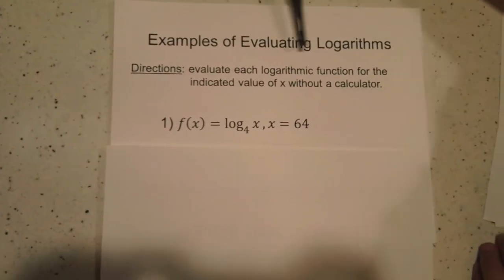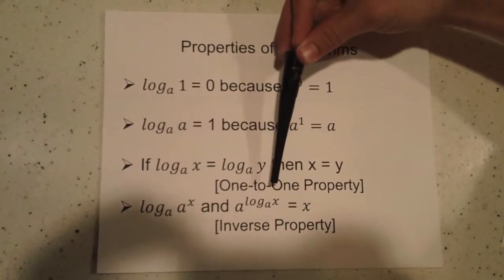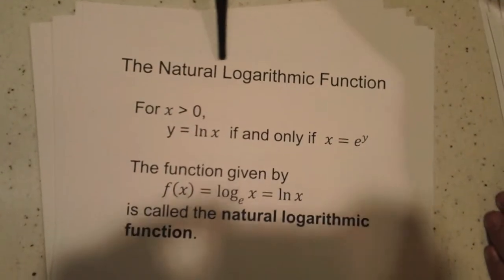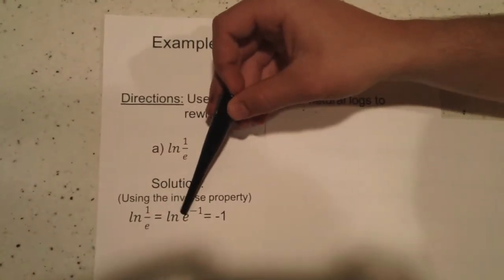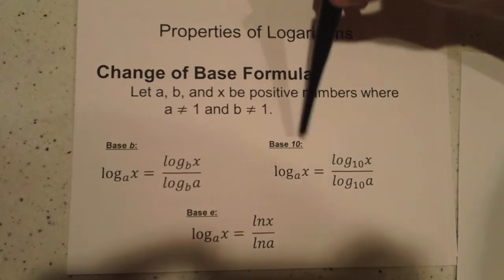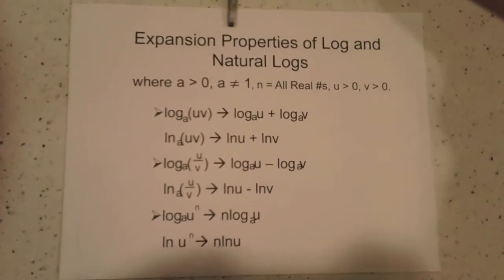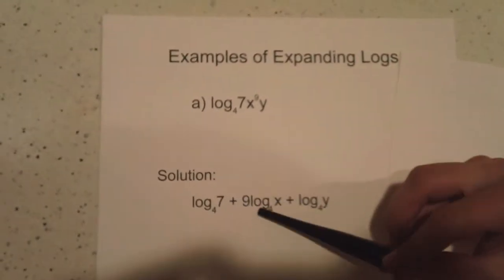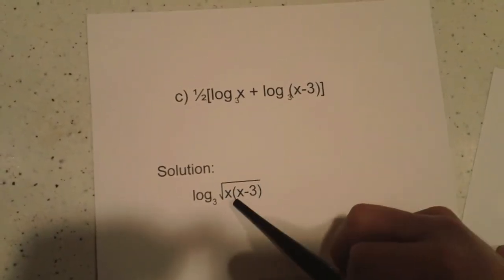Logarithm Function Paper Slide Show